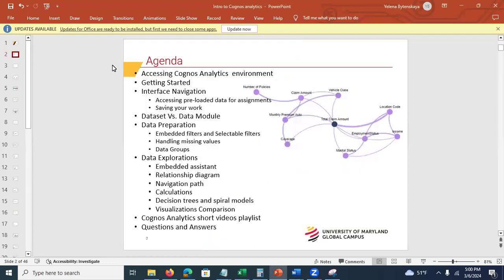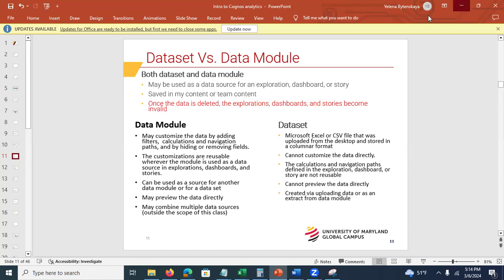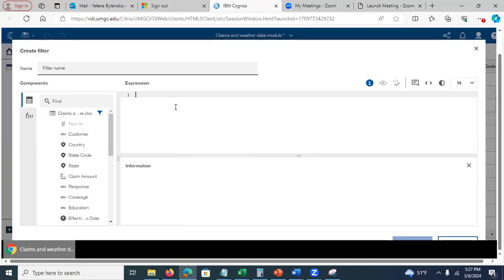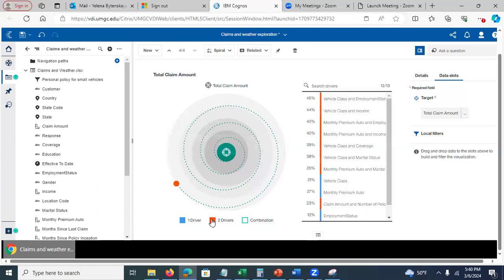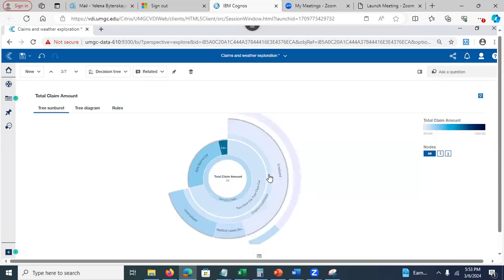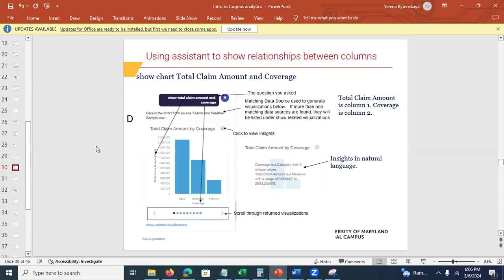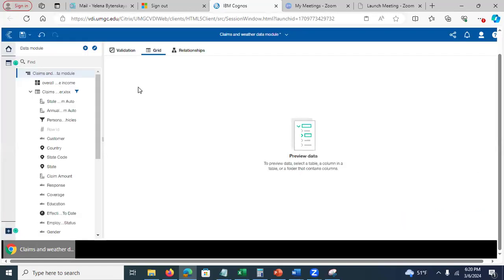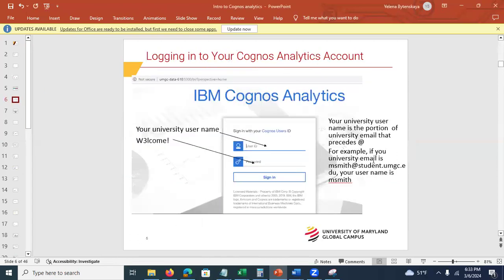Introducrion to Cognsos Analytics